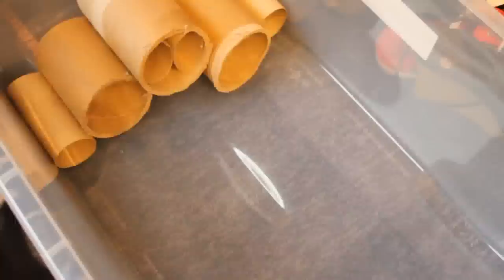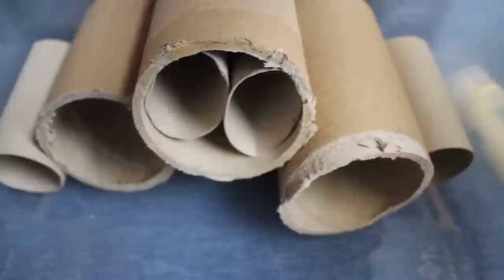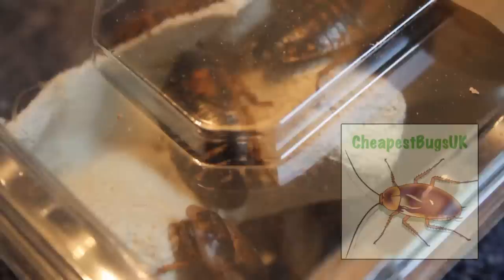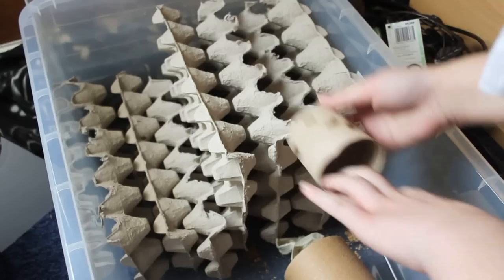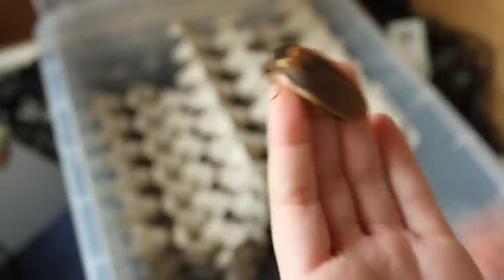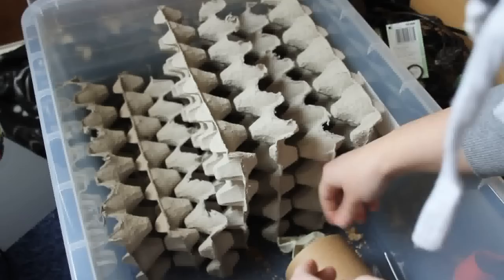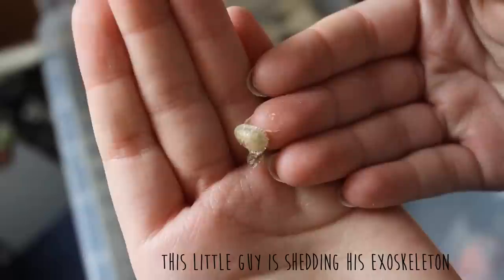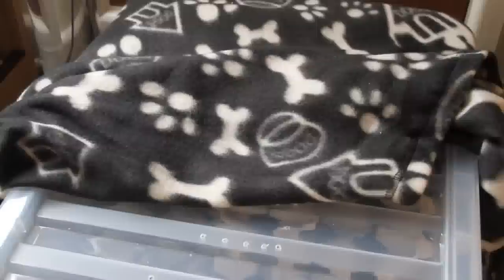Unboxing & Setting Up A Dubia Roach Colony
The basics of setting up a dubia roach colony, using a large tub, cardboard egg trays, fruit and dry food! Also unboxing the nymphs and adults I bought!